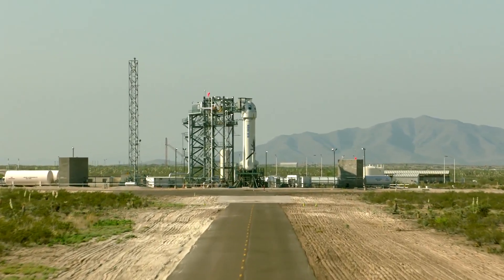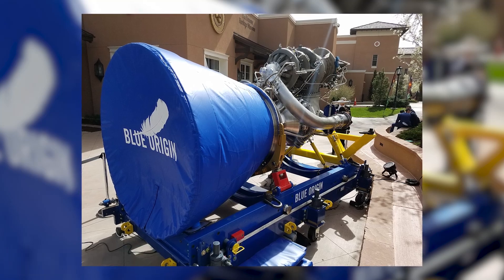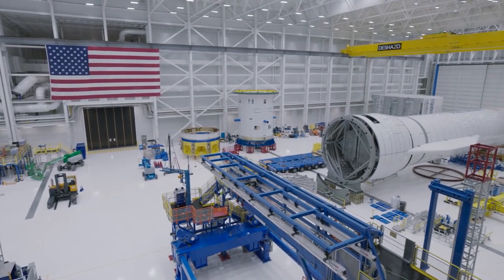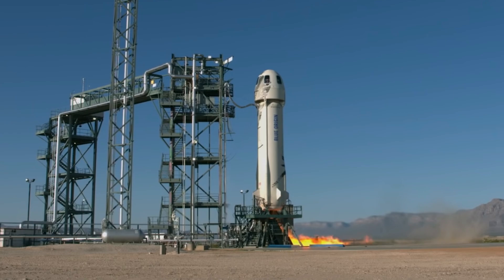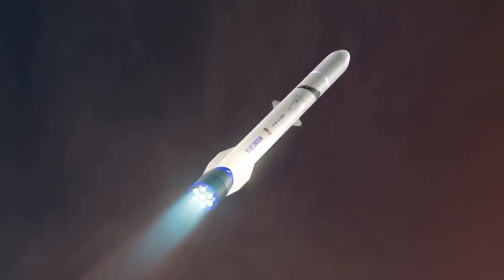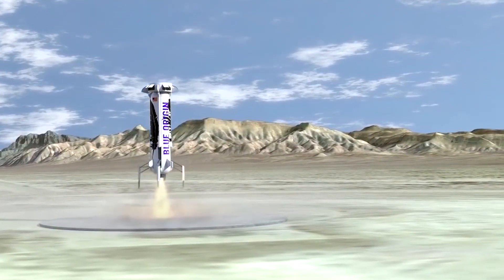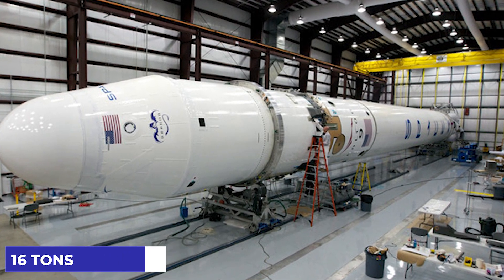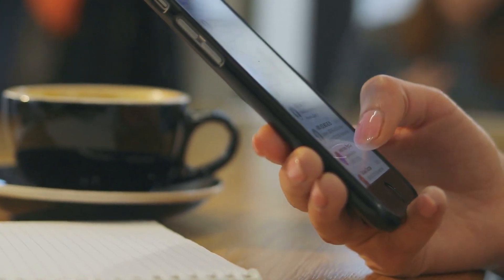How Blue Origin's New Glenn Rocket Changes Everything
Jeff Bezos and his company Blue Origin are about to achieve their goal to take people to the Moon and beyond, its New Glenn rocket has all the technology that is needed to do it and the trials are very positive, please keep watching to know all its features and the possible launching date.